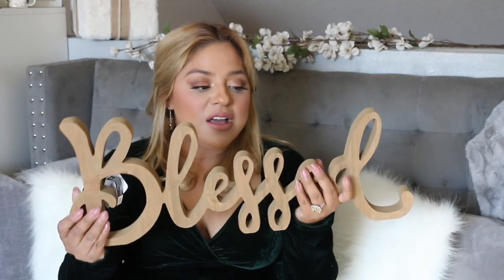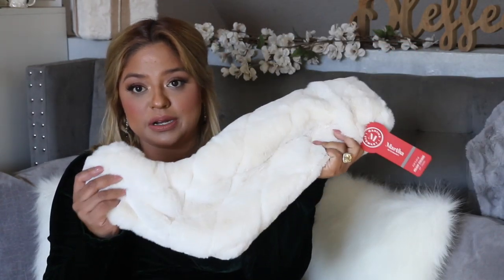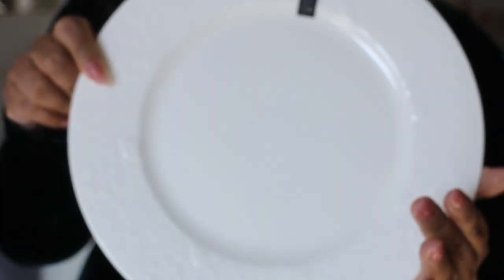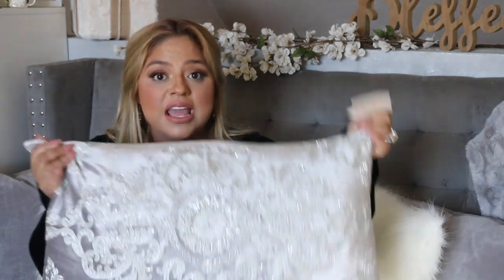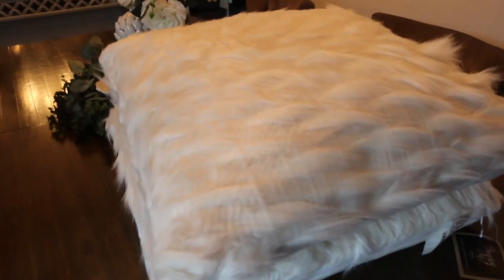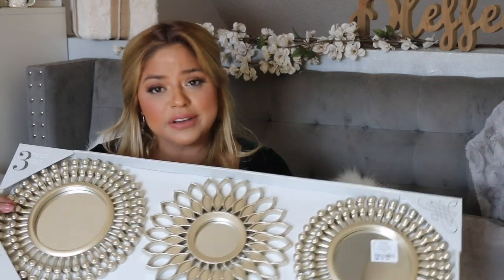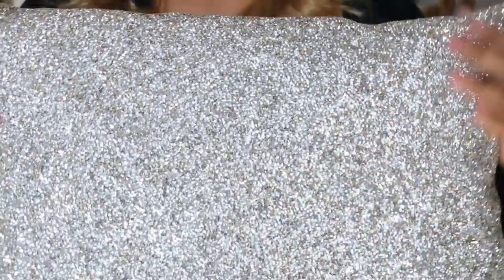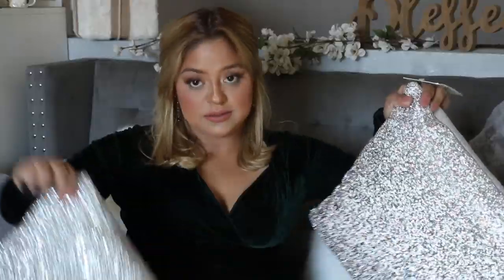Christmas Home Decor Haul PART 2 ✨VERY SPARKLY EDITION ✨🏡🎄 HOME GOODS, ROSS, TJMAXX AND MORE HAUL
Similar items here as shown on this video

Blessed sign $20

Fur pillows $17.99 each

Fur pillow set $23.99

Fur blanket $84.99

Faux Fur Christmas Stocking ( I like this one for sure) $11.99

White plates set of 4 for $39.99

white plates set of 4 for $49.99

Velvet pumpkin $11.99

Sparkles and glitter placemat $14 each plus a 20% using website coupon

Circle Mirror chargers $19.99 each

Beautiful circle mirror chargers $29.99 each

Inspire Me! Home Decor Set of 2 Glitz & Glam 16x16" Pillows set for $54.99

Macys pillows shown on this video Large one for $37.99

Small Macys pillow $28.99

Ivory fur pillow $36.99

Mirror set of 3 $15.99

Mirrors set of 5

MY Sparkly pillows !

SILVER PILLOW $35

XMAS TREE PILLLOW $24.99

Snow flake pillows $17.99

Snow flake pillow $27.99

SHOP MY FAVORITE DESIGNER DUPES
1. Lv never full dupe
2. Lv dupe
3. Lv Dupe Wallet

USE CODE : LESLIE-GJKLOYHT

A DAY IN THE LIFE OF LESLIE

My name is Leslie Joanna

In this channel you will find Fashion Beauty and Lifestyle YouTuber videos.  I am from San Diego I Started my YouTube channel in March 2015.

Xoxo

Info:
* Age: 31
* Occupation: Mommy of 4
* Location: San Diego, California

 Makeup_ByLess

Makeup_ByLess